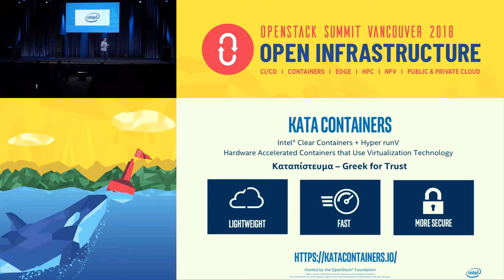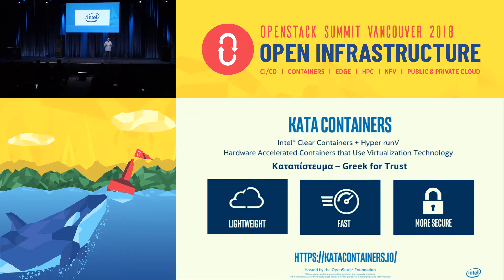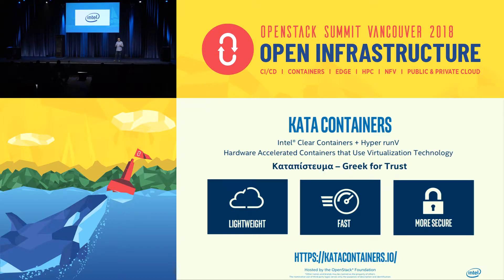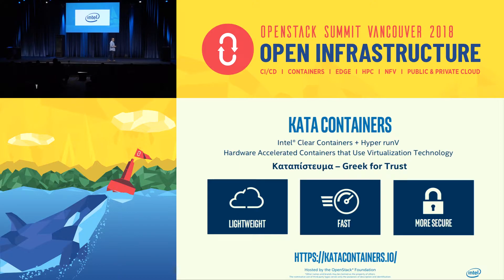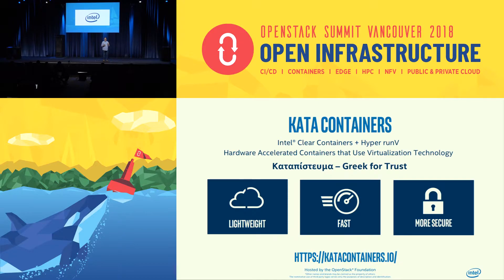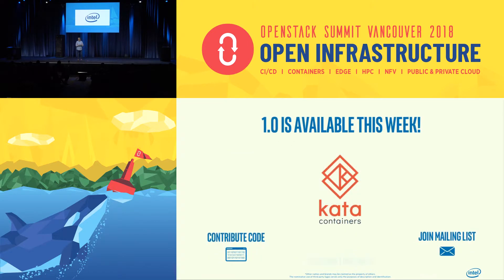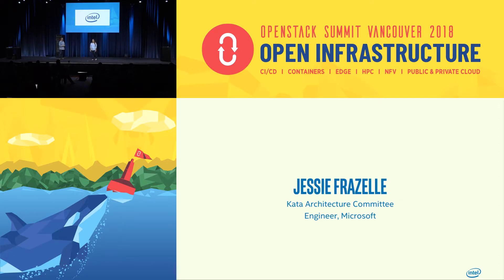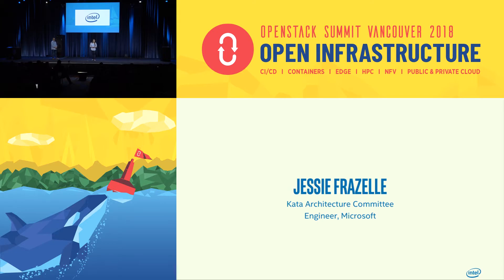Open Source Infrastructure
As we move toward a world where everything is smart and connected, our experiences are becoming increasingly digitized, resulting in a massive flood of data. We are using the power of that data to transform some of the most exciting areas of human activity. Edge computing, container technology and open source continue to be the driving forces behind the next wave of the technology revolution. Edge computing is critical to the massive growth generated by connected devices and sensors, whereas con